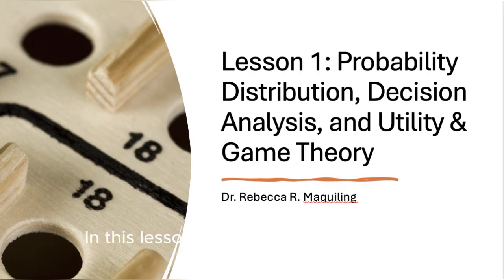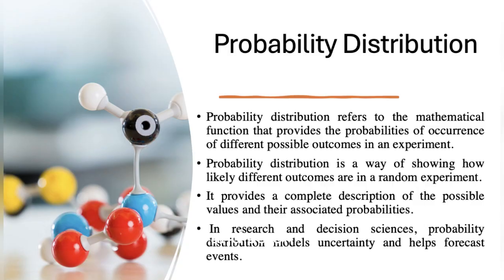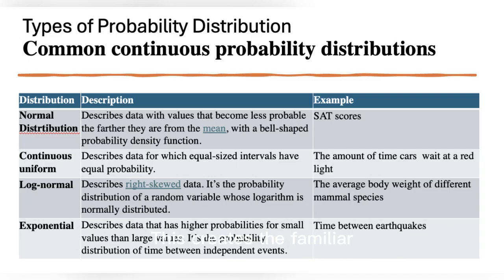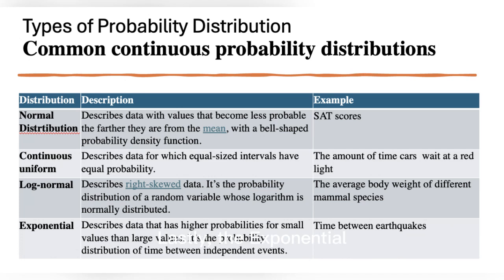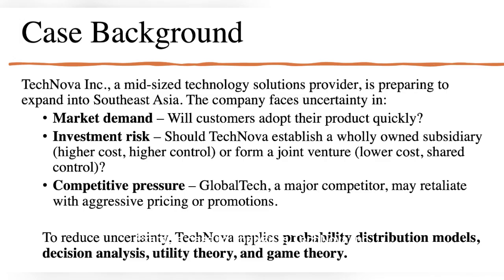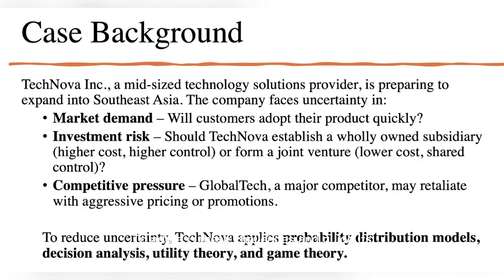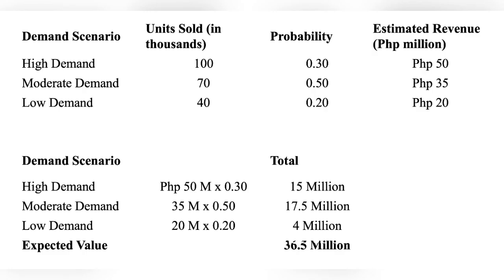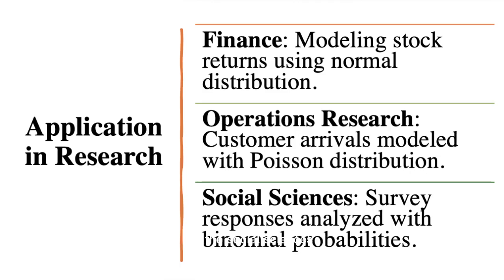Part 1: Lesson 1: Probability distribution, Decision Analysis, Utility and Game Theory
This lesson introduces key decision-making tools: probability distributions for modeling uncertainty, decision analysis for evaluating alternatives, utility theory for aligning choices with risk preferences, and game theory for anticipating competitor actions. Together, these approaches help managers and researchers make rational, informed decisions in uncertain and competitive environments.